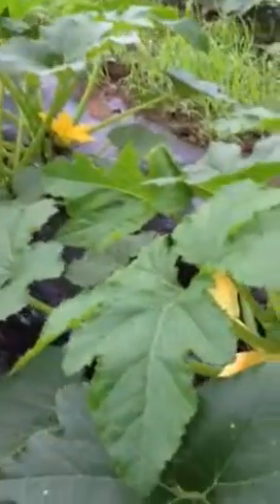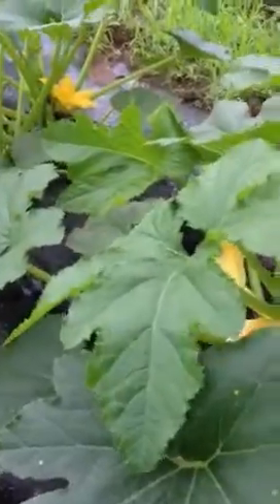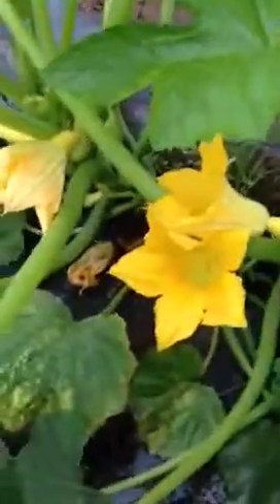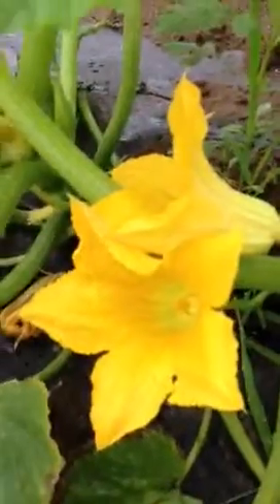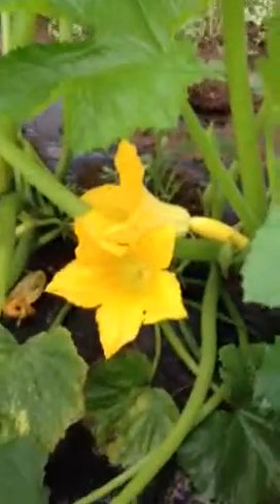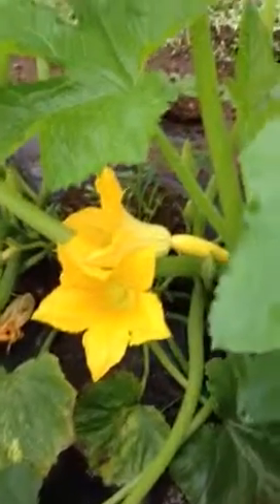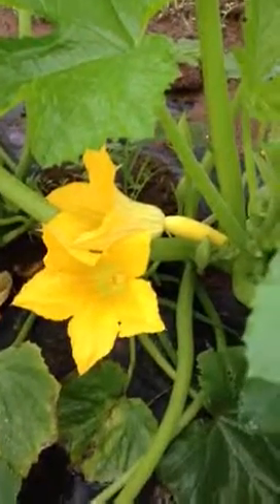Summer squash pollination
A short explanation of summer squash pollination.